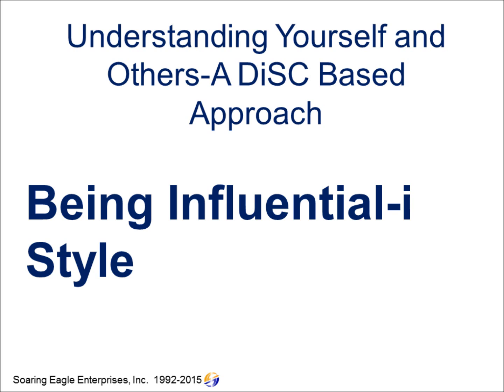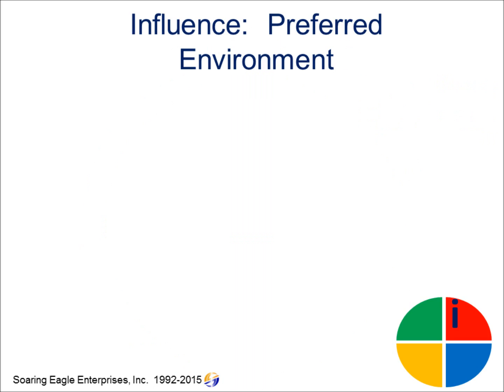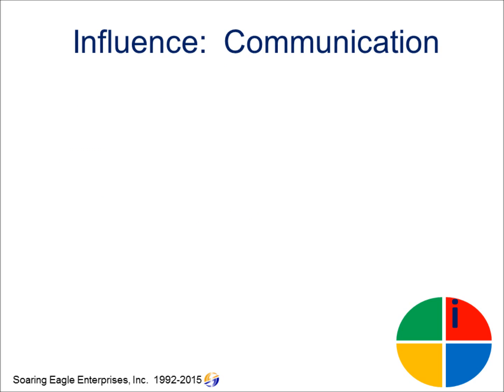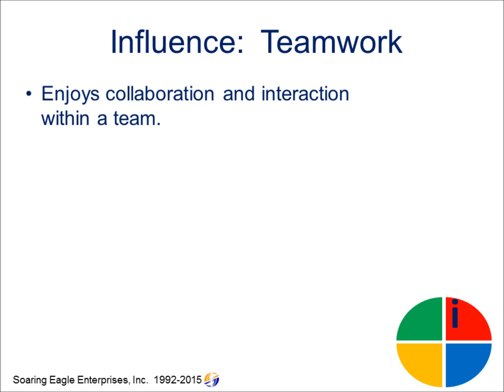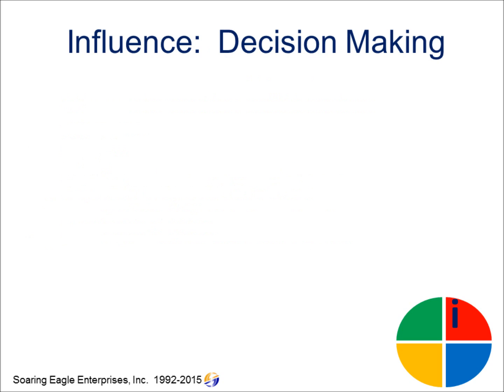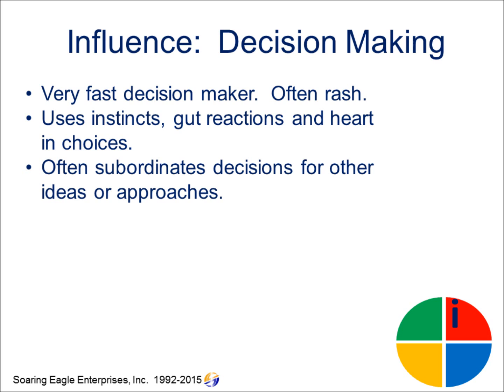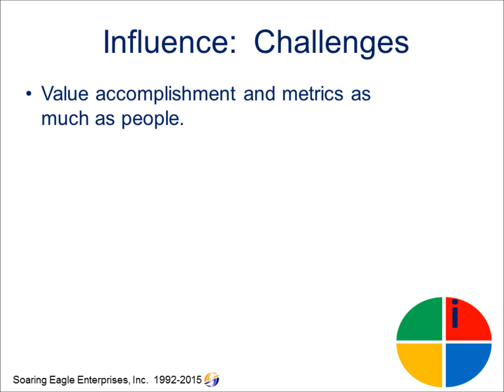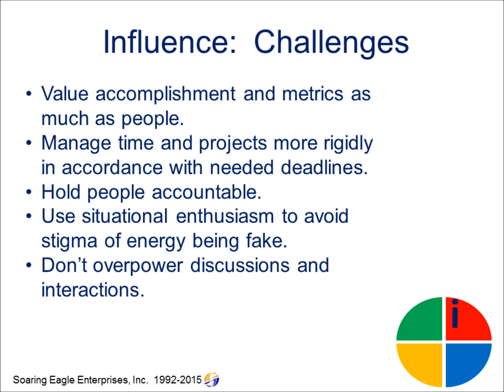Monday Mentor-DiSC Series 4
Being Infulential-i's in communication, teamwork, conflict, decision making and leadershipt